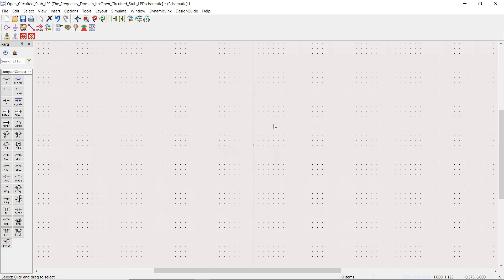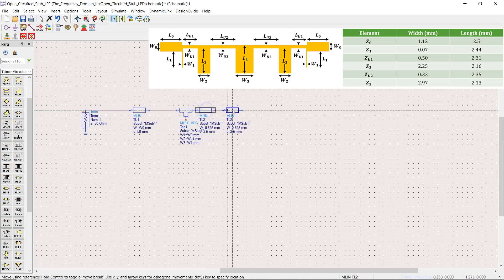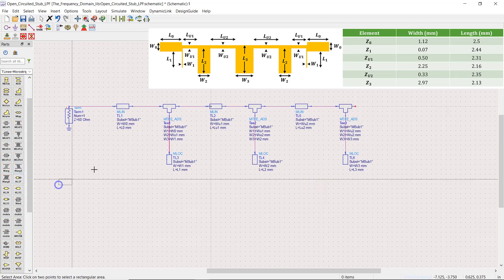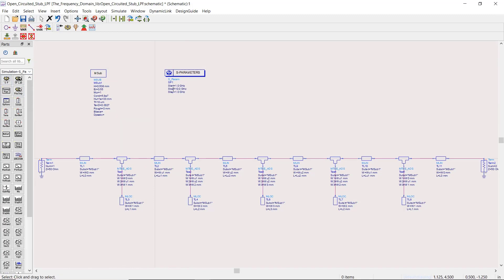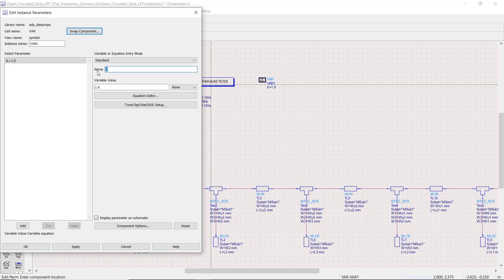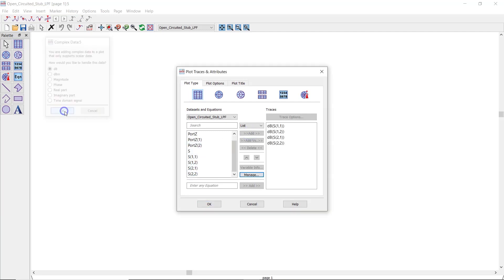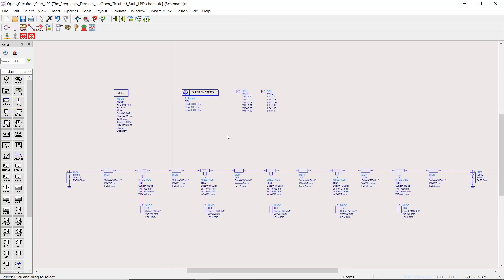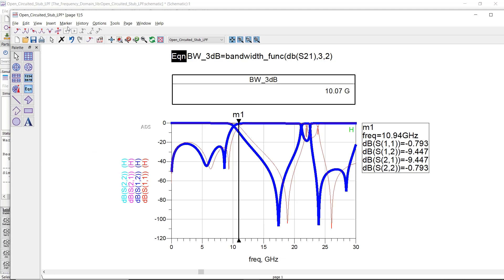Simulation of a Microstrip Open-Circuit Stub Low Pass Filter Using ADS Software - Part1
In This Video We Are Going to Use ADS Software to Simulate a Microstrip Open-Circuit Stub Low Pass Filter  - Part1